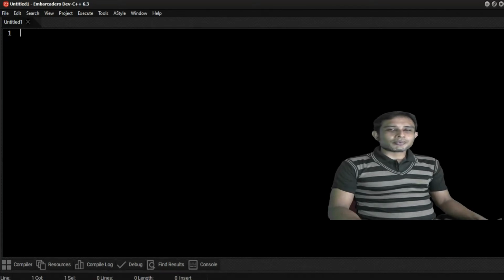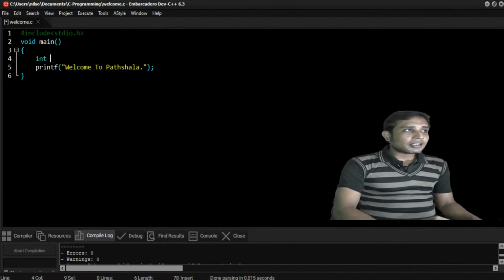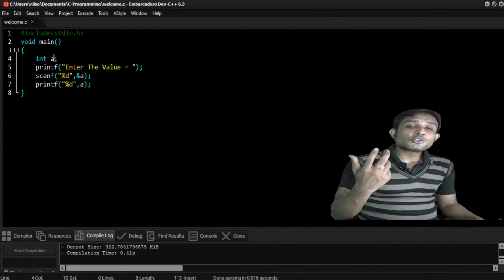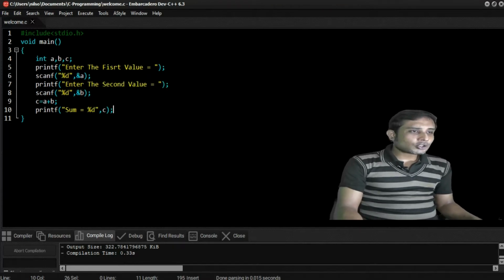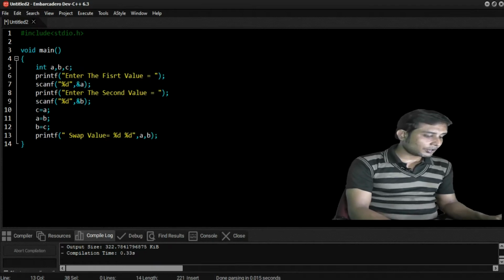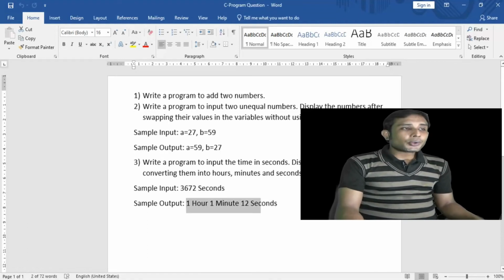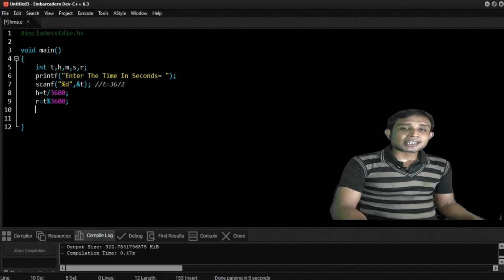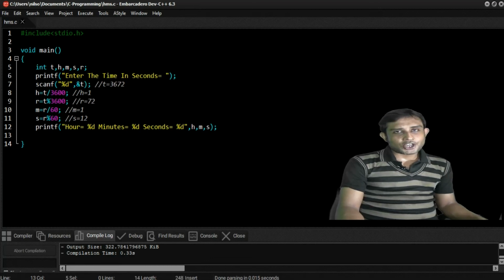Swapping Of Numbers & Convert Time Into Hours-Minutes-Seconds in C-Programming Language.(Part-2)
c programming

This video explain about how to take input & output. Addition of two inputted numbers by user. Swapping of two numbers using third variable & without using third variable. And also converting time in respective hour, minutes & seconds.